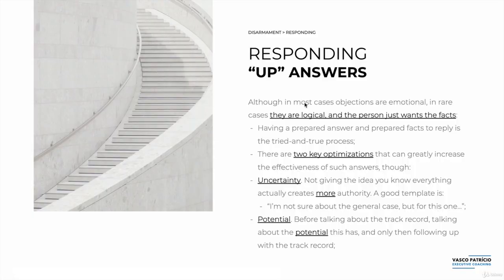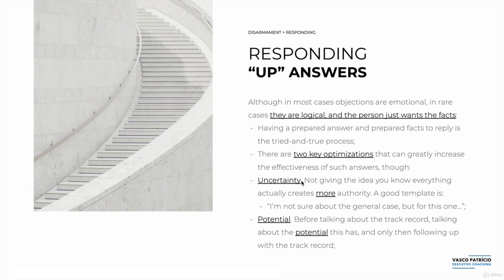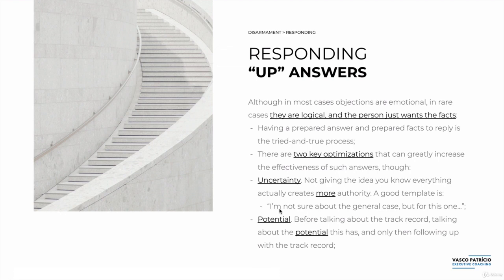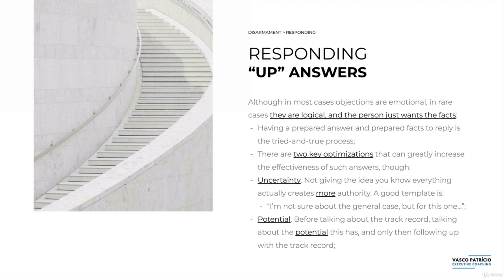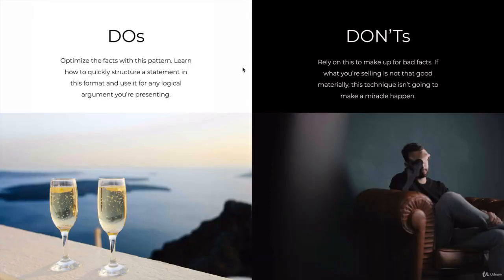5 Disarmament UP Answers